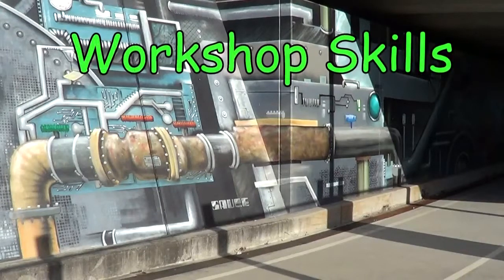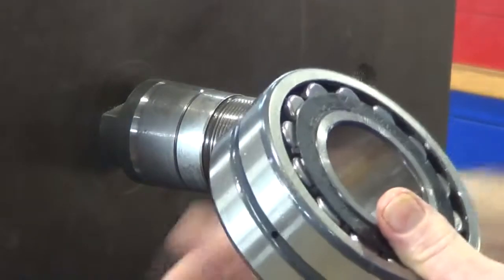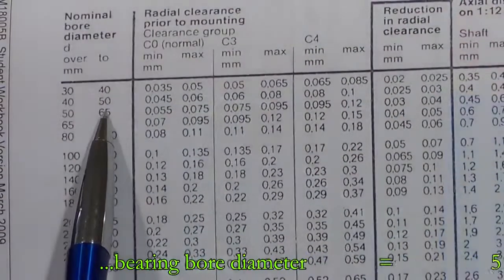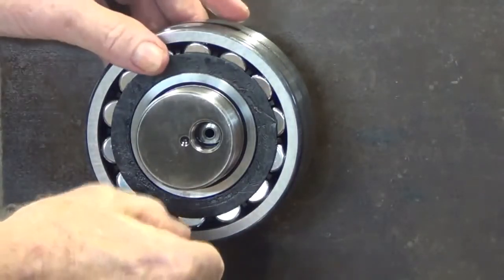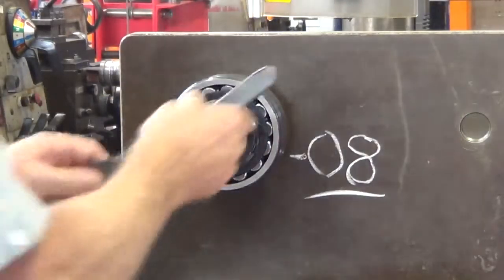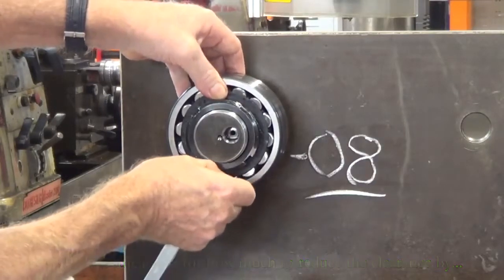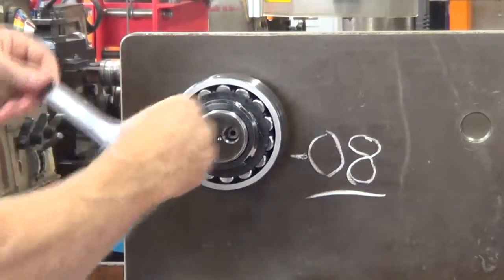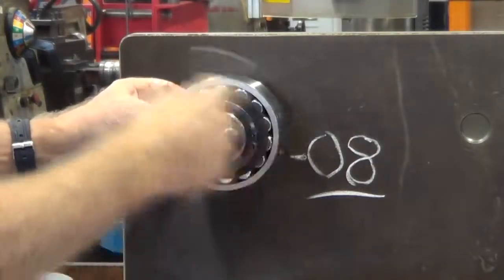Kiểm tra khe hở vòng bi